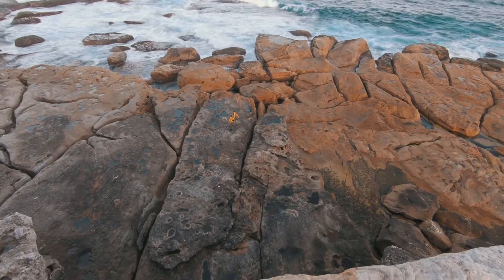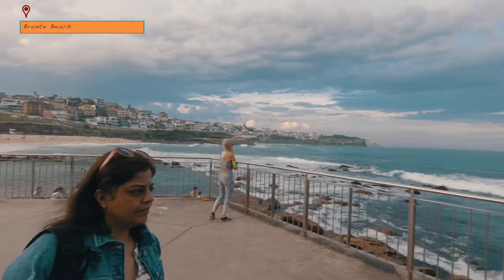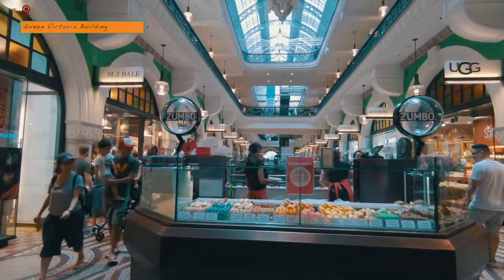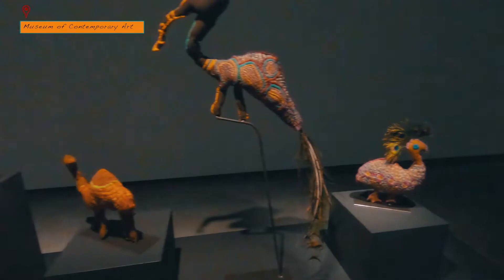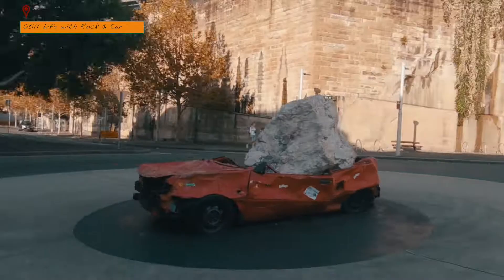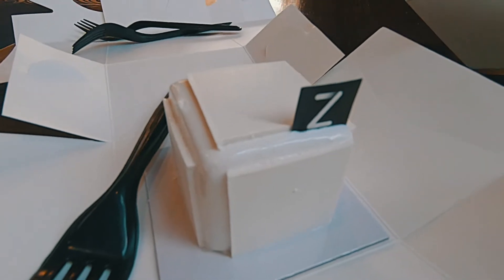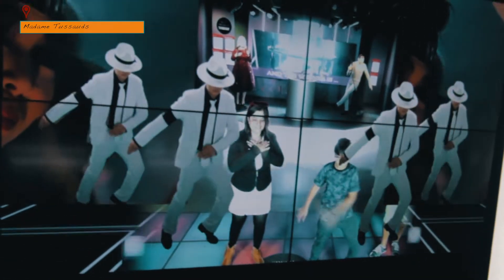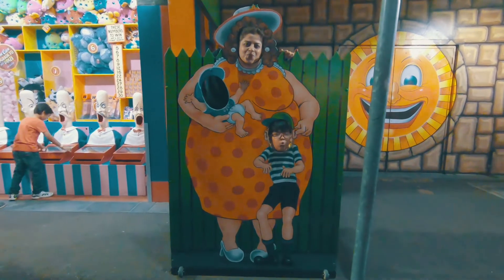Sydney Australia Travel vlog | Cinematic Video | 2018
Sharing some of the places we visited in Sydney.

Bronte Beach is small and popular beach, a couple of kilometres south of the more popular, Bondi Beach. We did not plan for this in our trip but glad that we made it. The weather was good and it fun flying our drone at the beach. And This is for all drone enthusiasts, you can fly your drones at selective places in Australia and as long as you abide by all the drone safety rules. Australian government also has a mobile application that you can download on your phone to find all the fly and no-fly zones.

Queen Victoria building or QVB, as the locals call it, is an iconic heritage building of Sydney and Australia. Build in the late 19th century, this Romanesque building was designed and still used as a market place.

Sydney Harbour Front.

Sydney Opera house
Wel! what can i say about this icon? except that we throughly enjoyed photographing it.

Sydney is home to some amazing art museums. the two that we check out are Museum of Contemporary art and Art Gallery of New South Wales.

Bondi Beach, like all beaches around Australia is a fun place to be at. It is an Australian national Heritage and a place where we could have actually spent a whole day or two. But having said that we still enjoyed it even with limited time in hand.

There are a lot of amazing places to eat in Sydney. One place we will definitely recommend is Zumbo’s Patisserie. We loved all the macaroons and pastries that we could try, especially V8 Vanilla.

We stayed at Hyatt Regency which right next to Darling harbour, a fun place to walk around at any hour of the day. There are a lot of activities to do here, both for kids and grown-up. Kabeer throughly enjoyed the Sealife Aquarium, Wildlife Sydney Zoo and Madame Tussauds.

For us, the highlight of our trip was climbing to the top of the Sydney Harbour Bridge and we definitely recommend it.

Luna Park is an amusement park built in the 1970s and probably hasn’t changed much since then. seems like the locals don’t want to have it any other way and frankly speaking we are glad about it because it is like a time machine that took us back to the 70s.